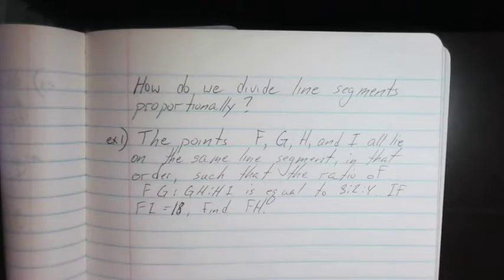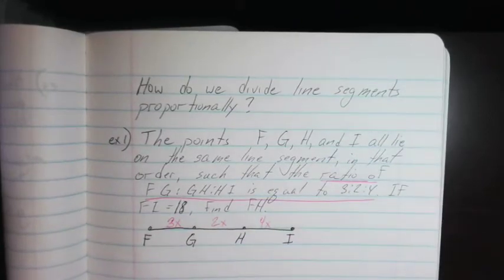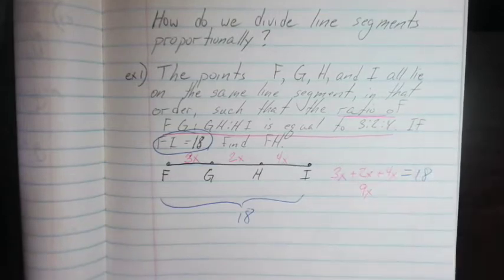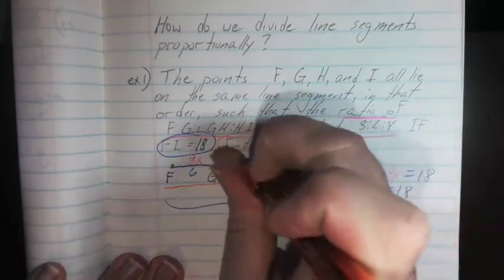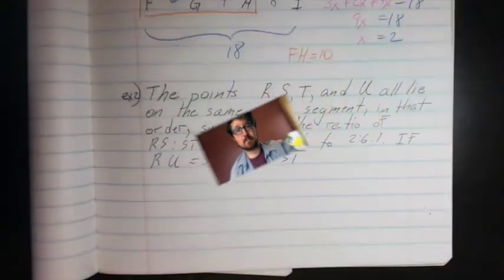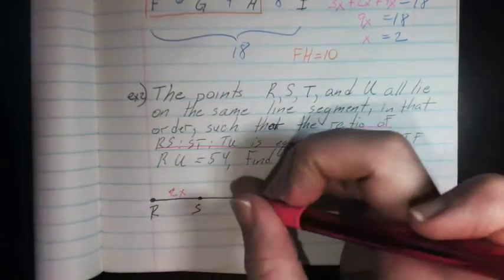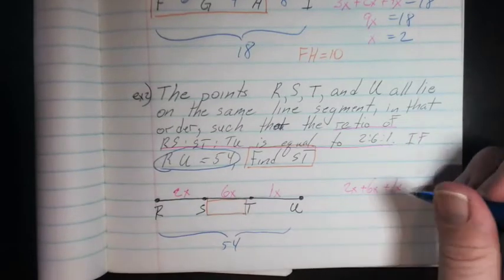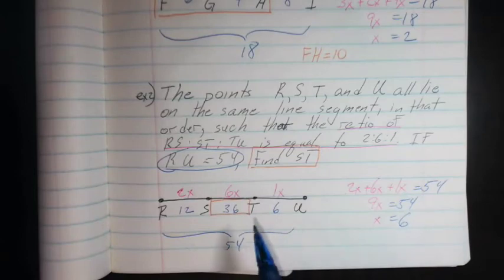9.5 - Proportional Line Segments 1 dimension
The fifth lesson, where we find the lengths of sub segments of a proportional line segment, in 1 dimension.